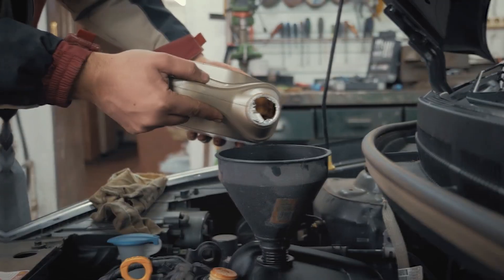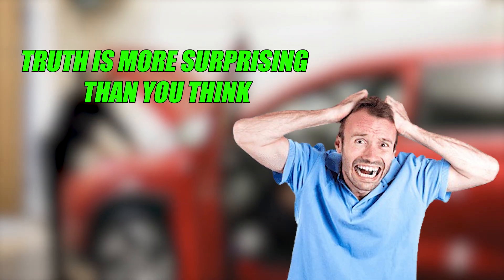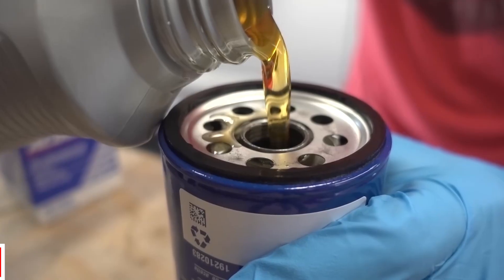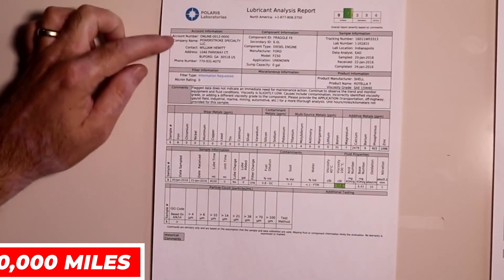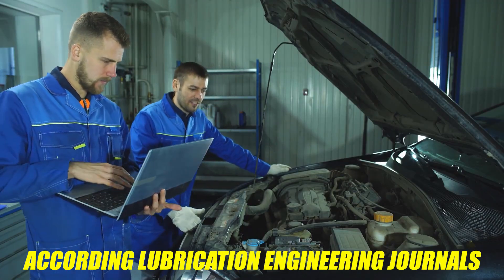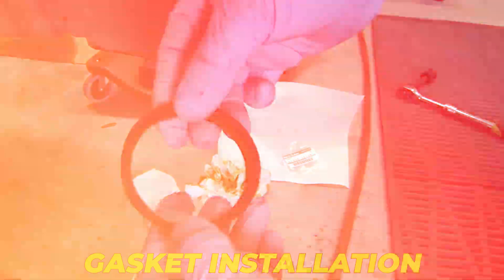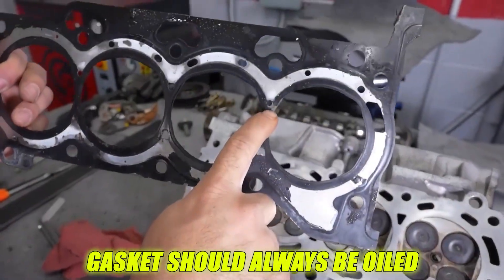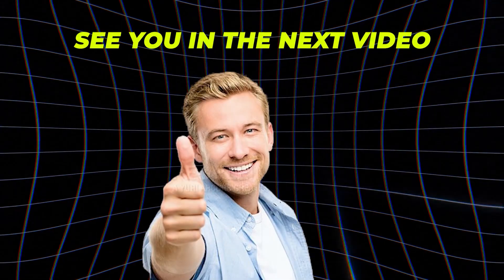Does Pre-FILLING The Oil FILTER Cause Engine DAMAGE?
Does Pre-FILLING the Oil Filter Actually Cause ENGINE DAMAGE

Most drivers think pre-filling the oil filter is a harmless “pro move,” but thousands of engines every year fail due to simple mistakes during an oil change. In this video, we break down whether pre-filling the oil filter is safe, when it becomes dangerous, and the real science behind oil pressure, bypass valves, and contamination. You’ll learn what professional mechanics actually do, why some engines MUST NOT have a pre-filled filter, and the hidden risks that can quietly destroy your engine if you get this step wrong.

 In this video:
– Whether pre-filling the oil filter can cause engine wear or oil starvation
– When it’s safe — and when it’s extremely risky
– Why contaminated pre-filled filters cause leaks and early failures